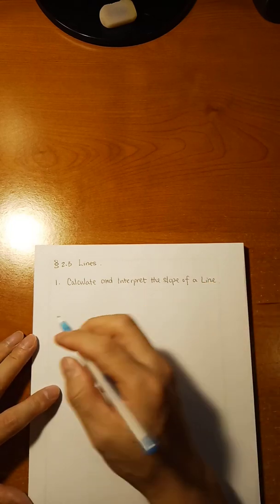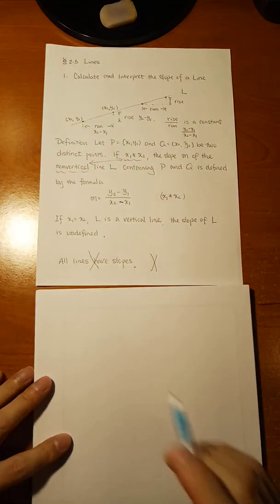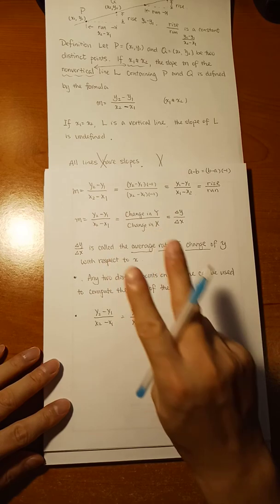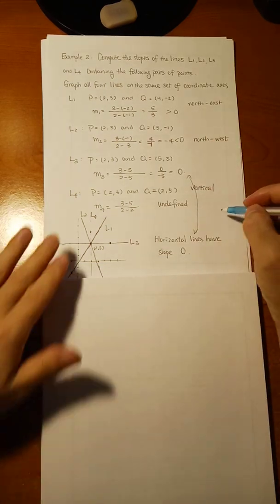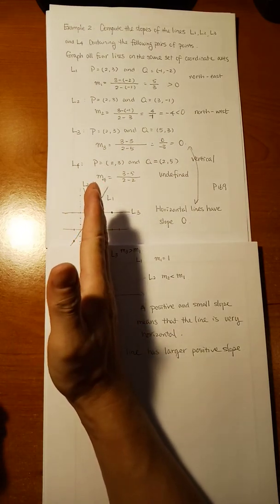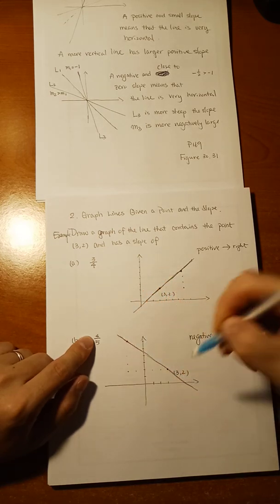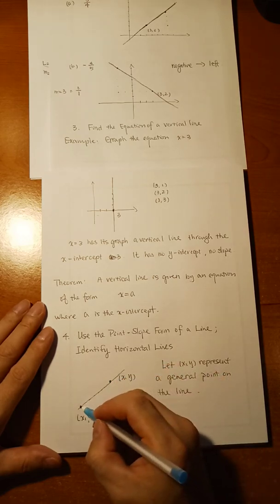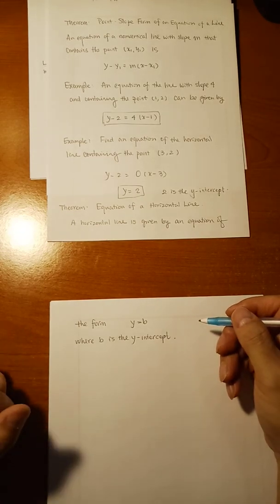MATE3171 - 2020/09/24 - Section 2.3 Part 1